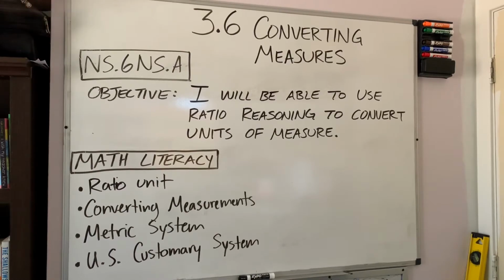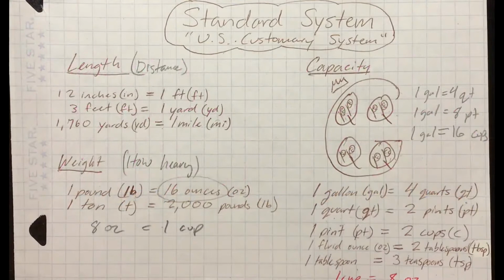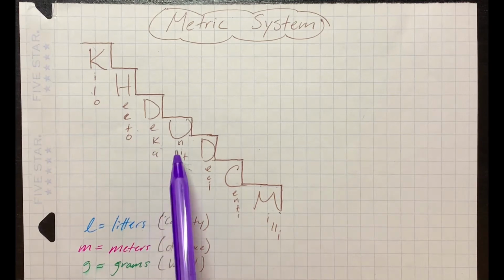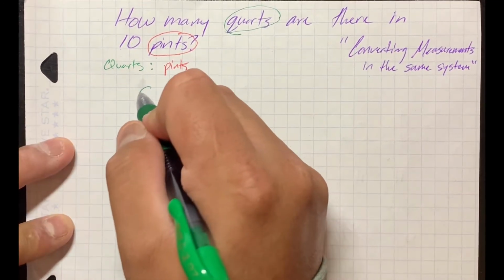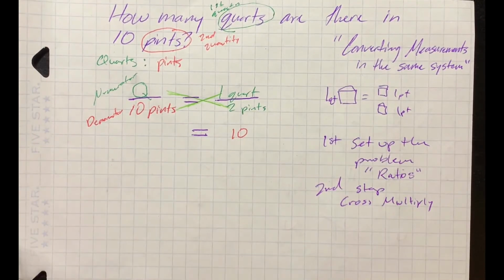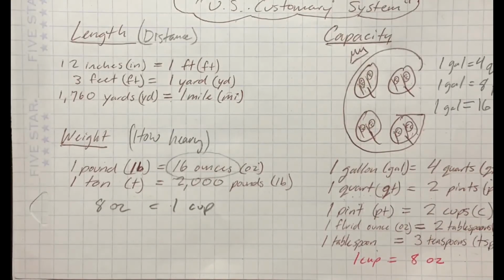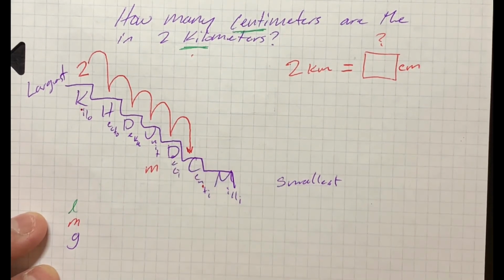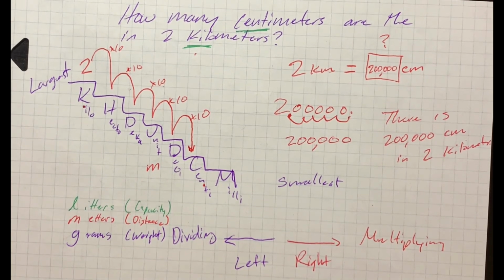Lesson 3.6 Converting Measures